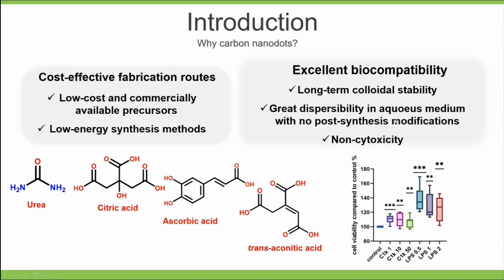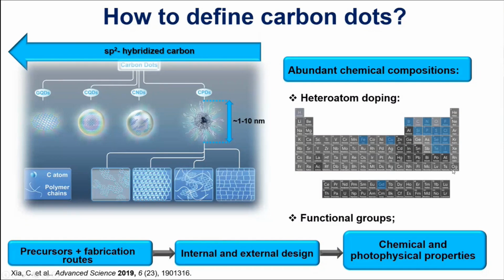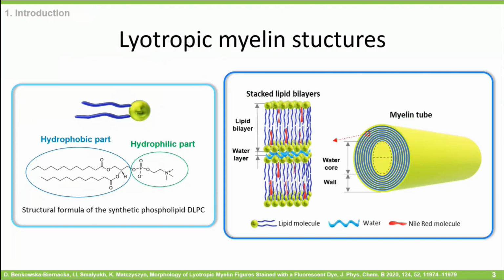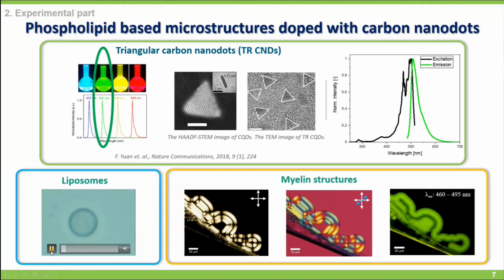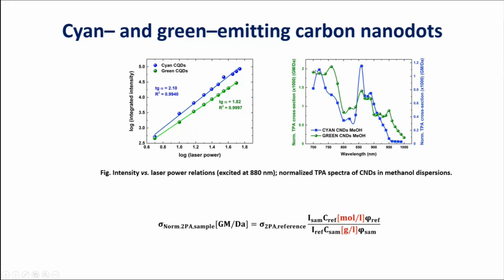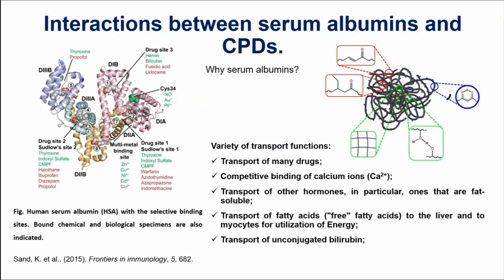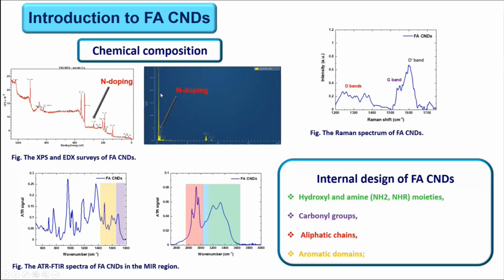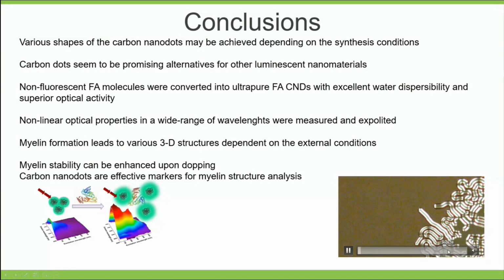PULSE-COM - 2nd Summer School - 2.5 K. Matczyszyn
The 2nd Short School on Smart Materials for Opto-Electronic Applications has been conducted the 12th and 13th of September 2022. It has been the occasion to get train on 6 different advanced technologies, namely (1) Piezo-electric Materials; (2) Photo-active Materials; (3) Nano-fabrication by top down and bottom up approaches: Electron Beam Lithography and Colloidal Lithography; (4) Advanced printing technologies & additive manufacturing; (5) Characterization techniques and their implementation in Smart Materials and devices; and (6) Application of Smart Materials.
Discover this presentation "'Linear and non-linear optical studies of carbon nanodots and their use in bioimaging" by Katarzyna Matczyszyn, Polytechnika Wrocławska